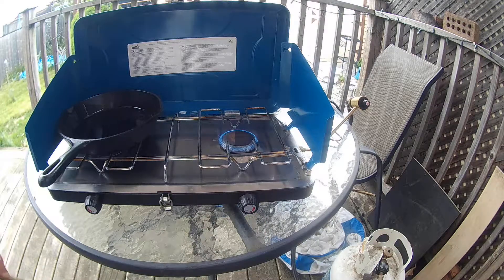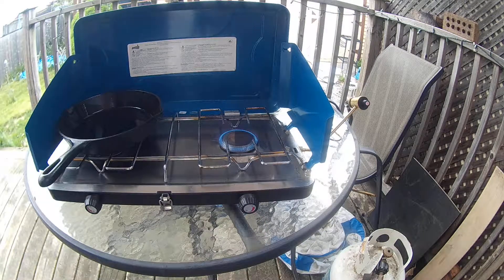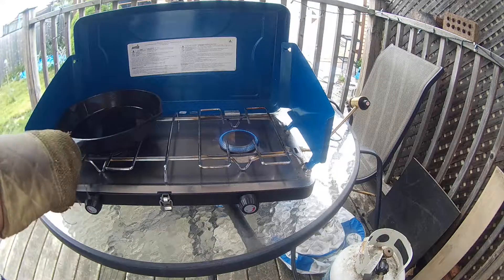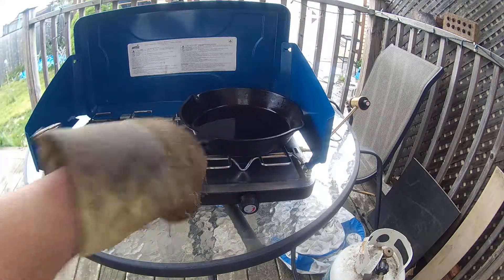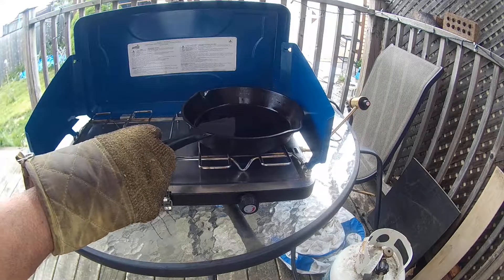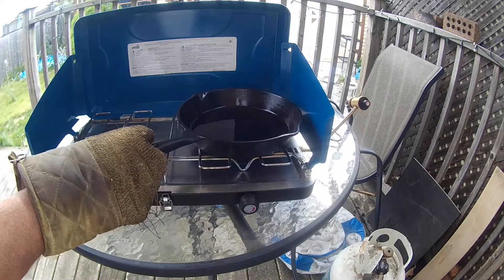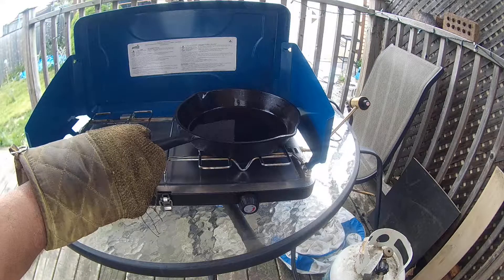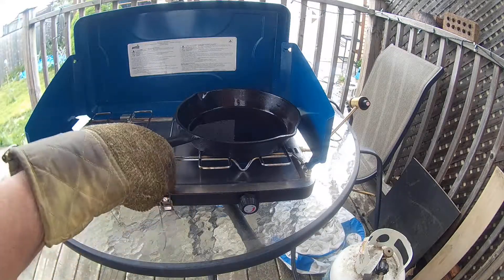cast iron cooking for lamb chops 005